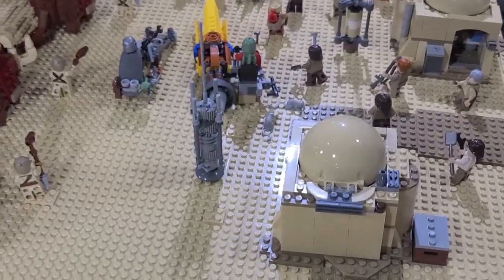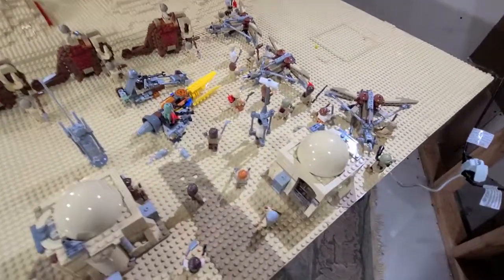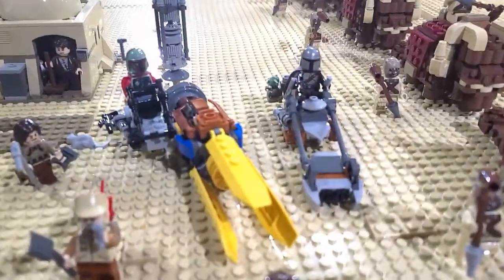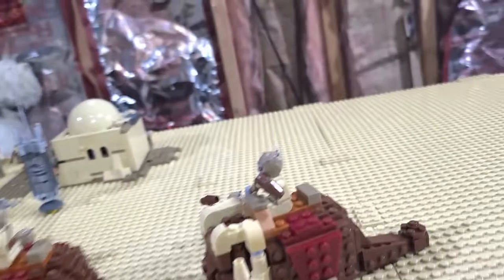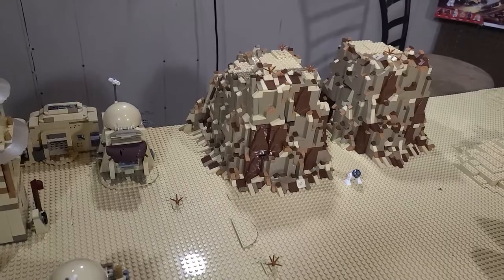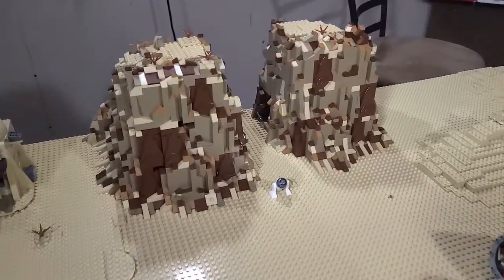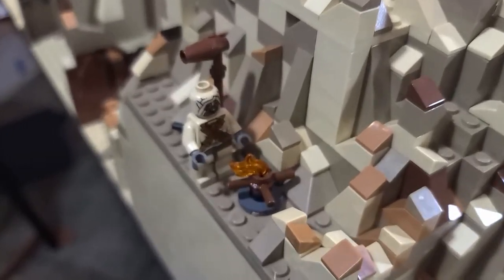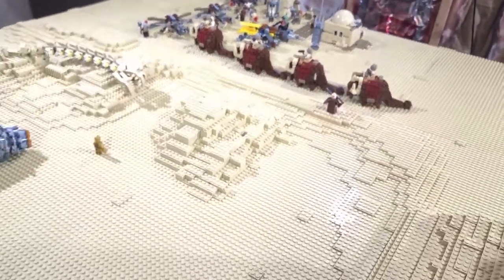Lego Star Wars Tatooine MOC Build - Episode 30 - Mos Pelgo and the Ballistas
In this episode Leaky Trooper does something his assistant told him NOT to do to the MOC!

More About This Episode:
Leaky shows the latest on the Ballista's in our MOC that were put together in the last Live Stream and he also does a speed build finishing up one side of the mountains of the Jundland Wastes. We also get a wondering Boba Fett as seen in the Thumbnail and finally Leaky adds something that the assistant specifically told him NOT TO DO. Assistant will NOT BE HAPPY!

Lobricks is a  channel dedicated to Star Wars and Legos. This MOC series will feature a step by step build of a giant Tatooine Lego display among other things including  Lego product reviews.